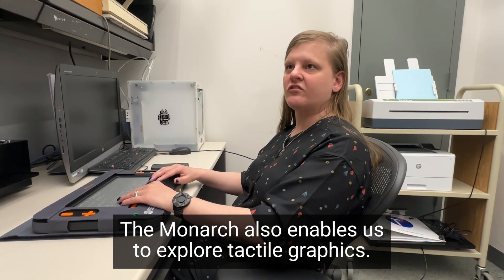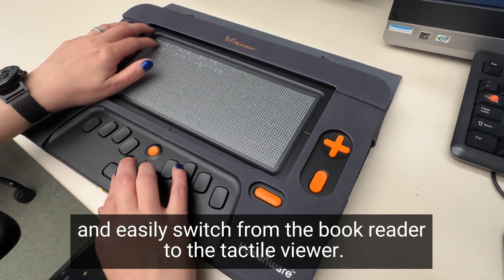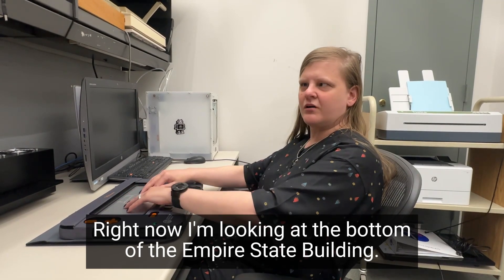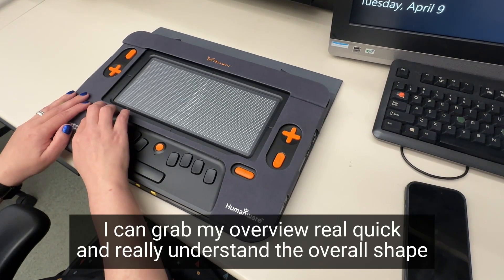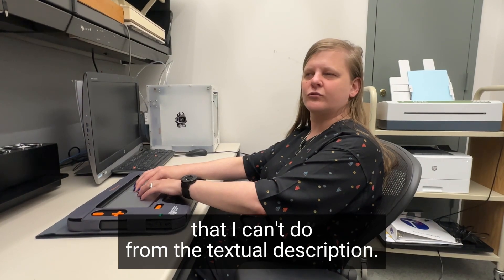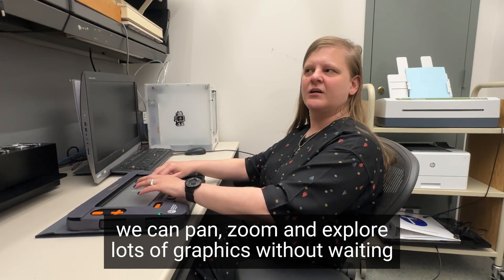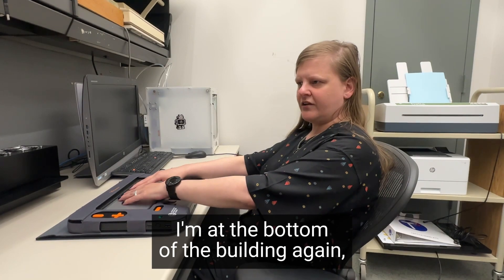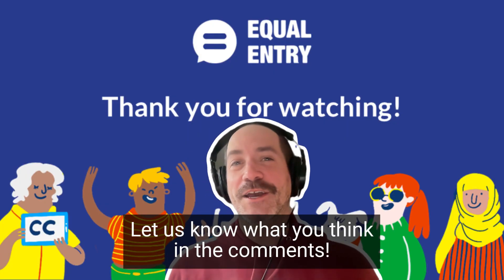Chancey Fleet demonstrates the Monarch Braille Device at New York Public Library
This video with Chancey Fleet explores the Monarch Braille device's ability to enhance tactile graphics accessibility. Learn how to switch between apps, load graphics quickly, and understand detailed images like the Empire State Building. This innovative technology transforms the way people interact with tactile graphics.

Video description: Chancey Fleet shows the Monarch. The device features an 8-dot Perkins braille keyboard, pan up/down buttons, direction pads, Android navigation keys, and a 10-line by 32-cell refreshable braille display.